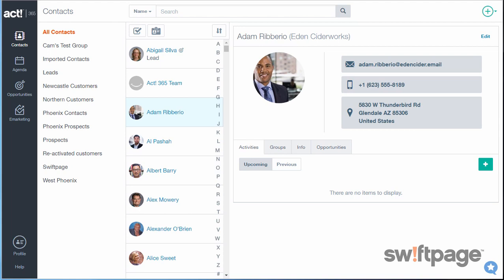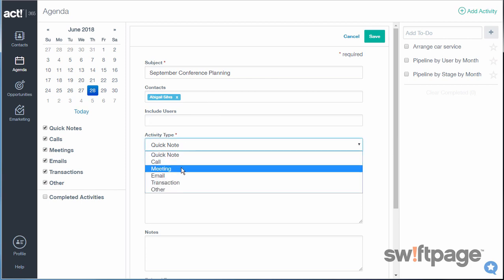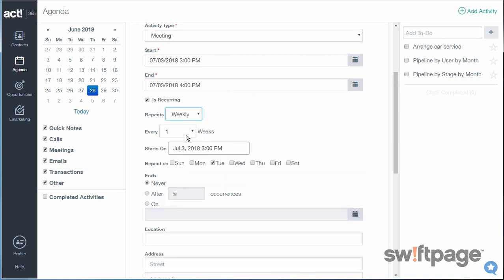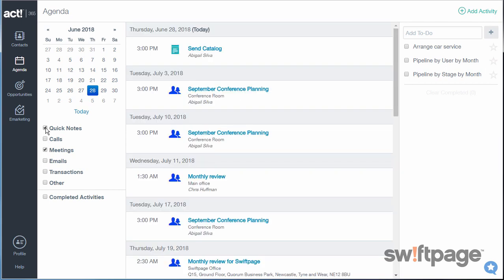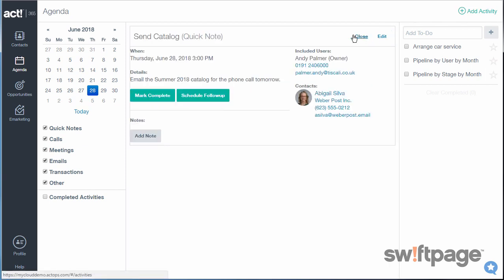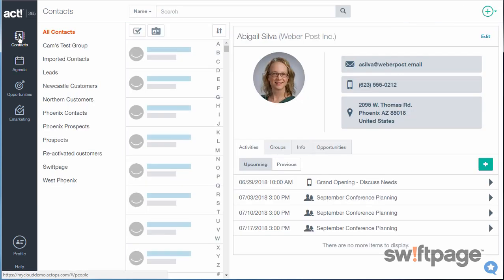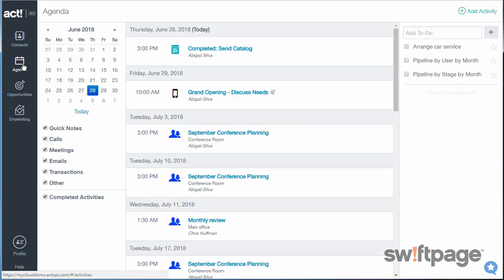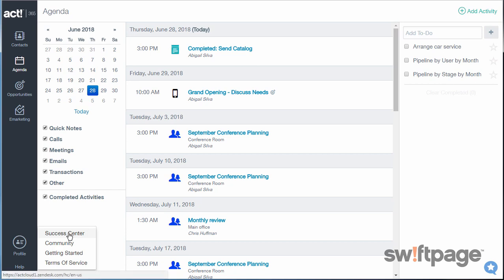Managing your activities in Act! 365